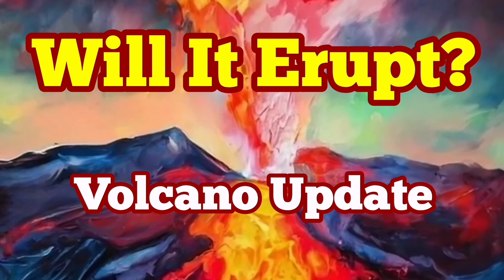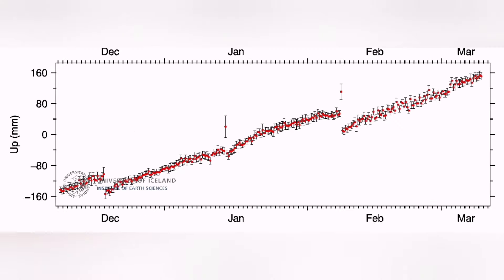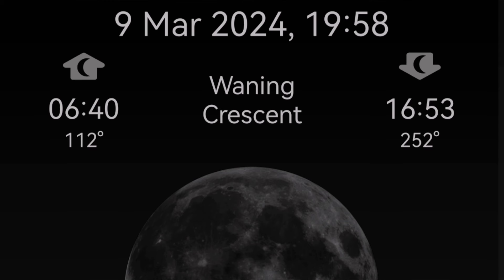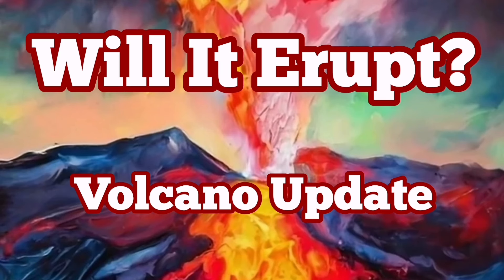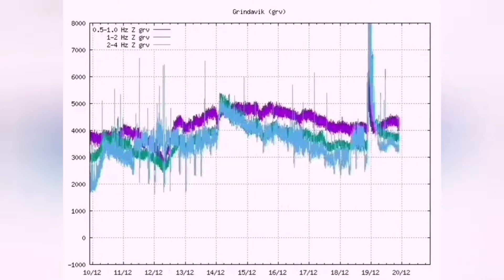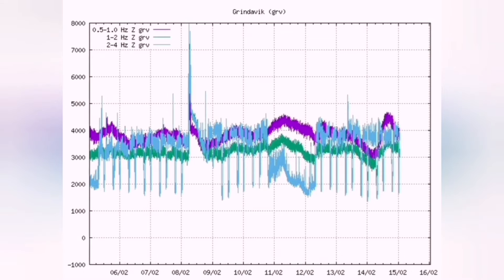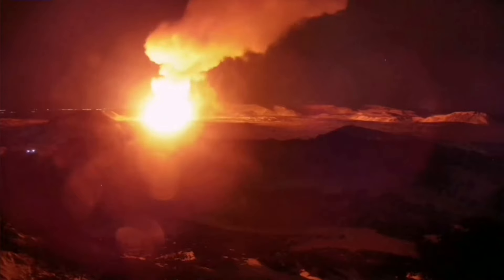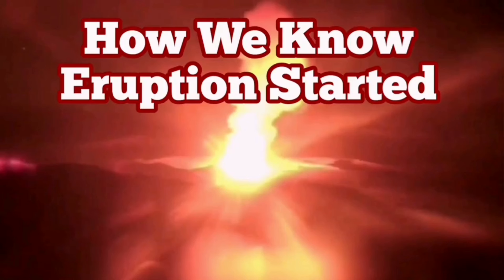Iceland Volcano: Will It Erupt? Svartsengi Volcanic System, Sundhnúka Craters, Magma, Earthquake